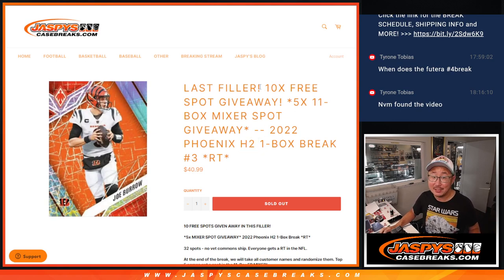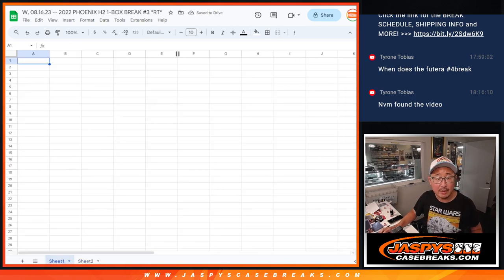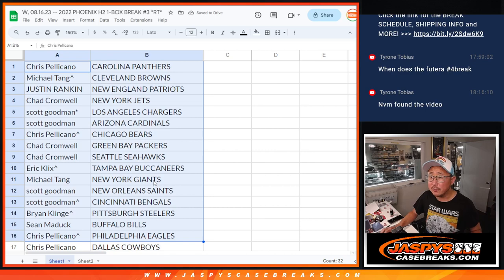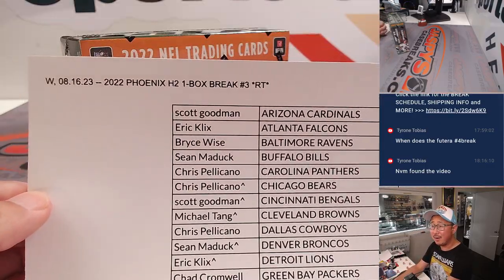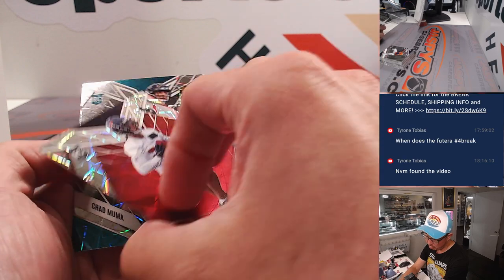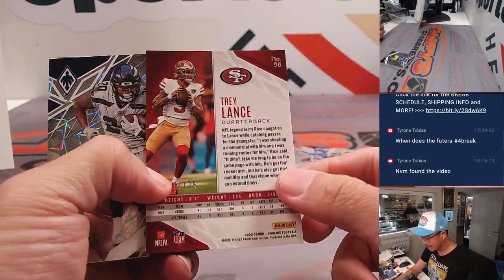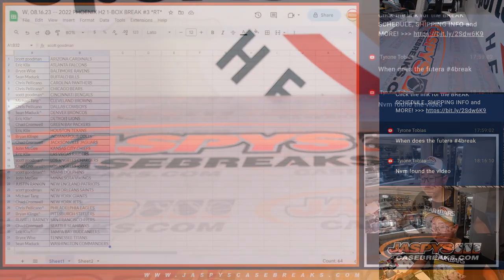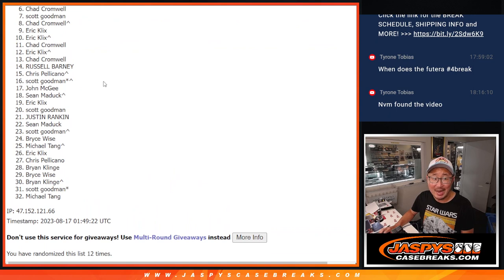W, 08.16.23 -- 2022 PHOENIX H2 1-BOX BREAK #3 *RT*